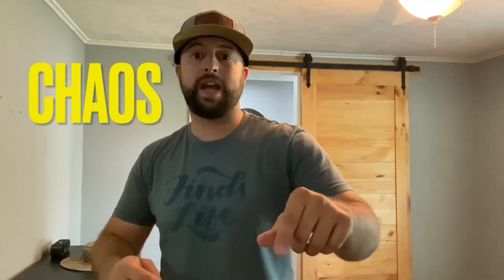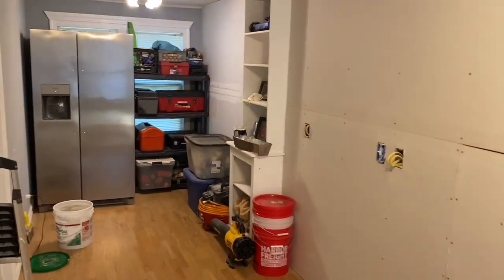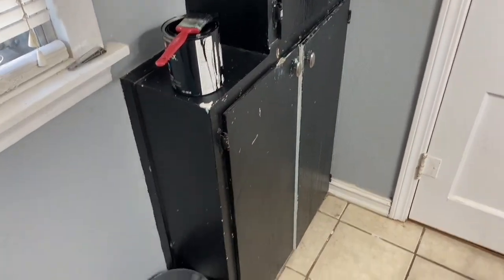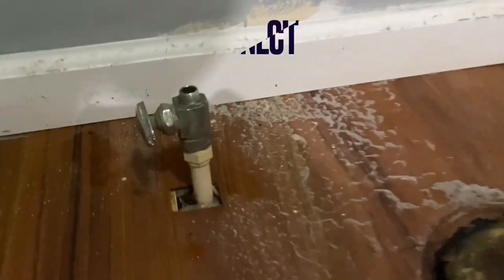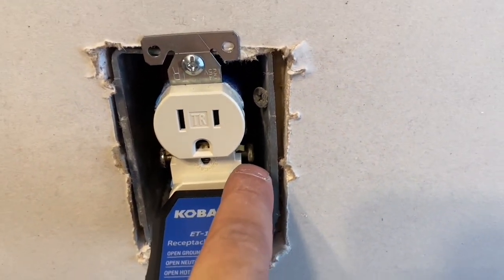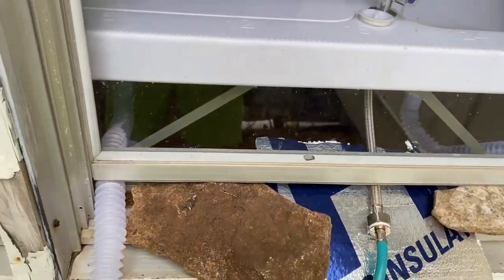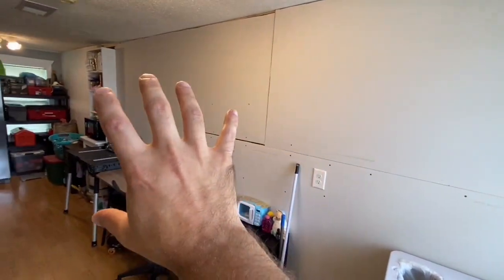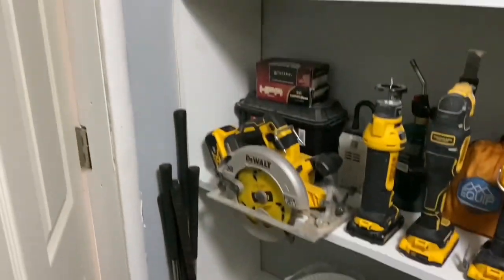Dividing a house problems and solutions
Dividing a house problems and solutions @GrantKeysProperties  this is a bunch of obstacles I had to face on my journey to divide the house and move in a tenant to the good half. My half is not functional but by the end of 48 hours my tenants will be happy and I'll be scrambling the last 24 hours to the 72 hour deadline for my daughter getting home! Thes are some obstacles and tricks for you and just to understand it's not all fun all the time! Check out the previous episodes to catch up!

Solutions for dividing a house#Process of dividing a house#Problems when dividing a house#Process of dividing a house and problems#property division